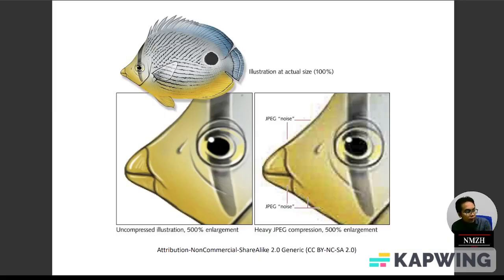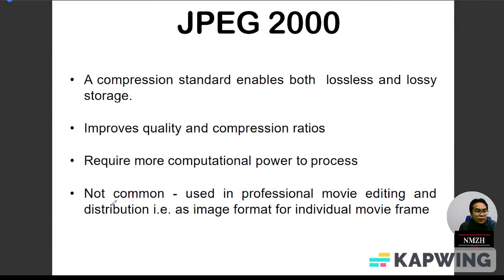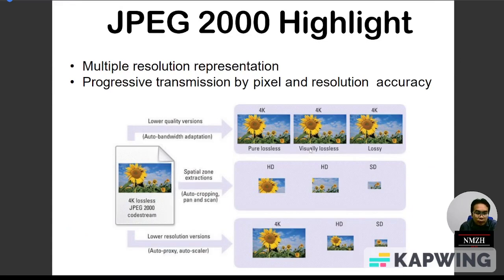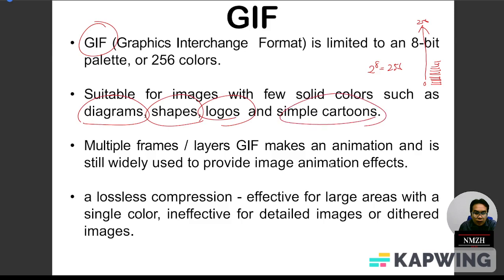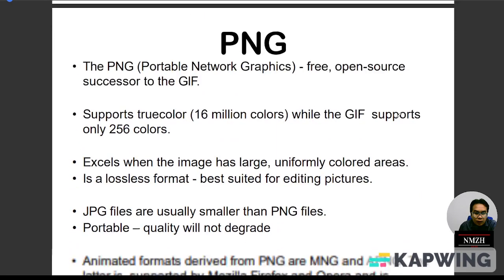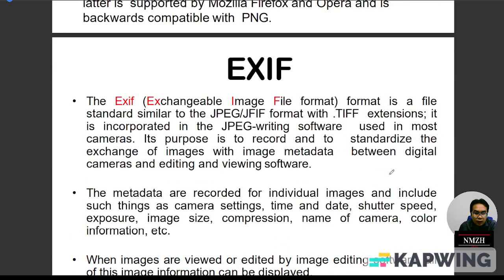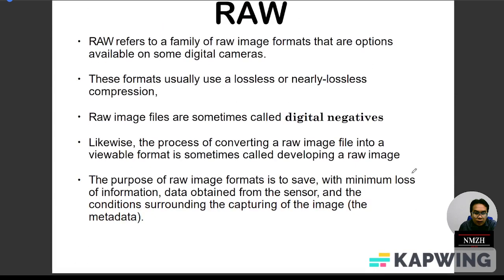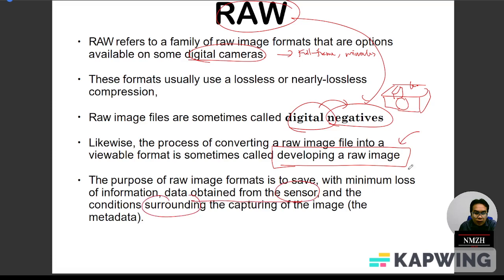Multimedia Systems, Components and Technology | Part 5